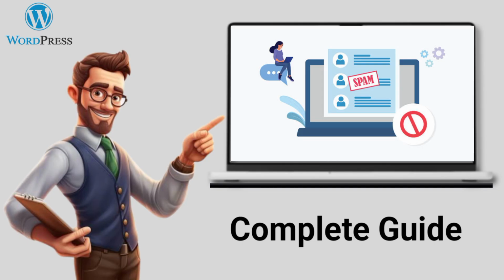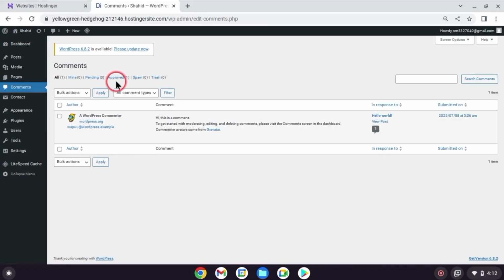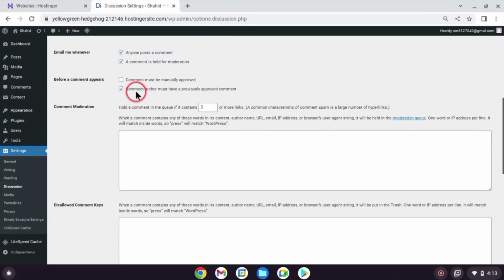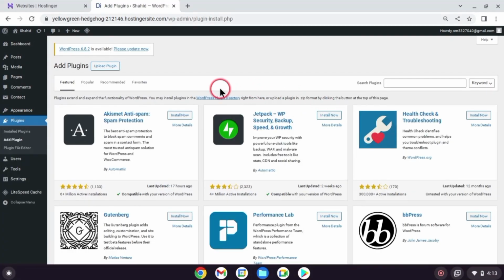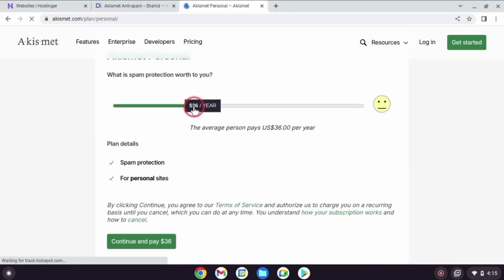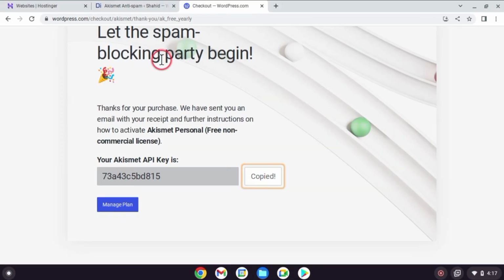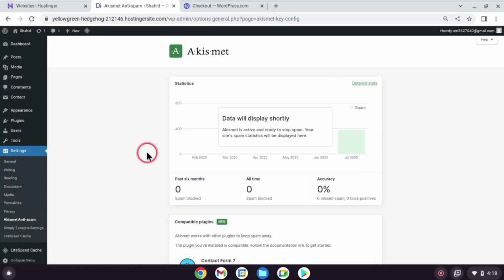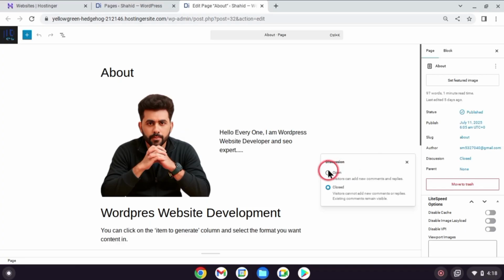‎🔥 WordPress Comment Settings 2025 | Stop Spam Comments WordPress | WordPress Comments Disabled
Are you tired of spam comments on your WordPress website? 😩
‎In this easy tutorial, I’ll show you how to manage your WordPress comment settings step by step in 2025. Whether you want to disable comments, approve comments manually, or stop spam using plugins, this video is for you!
‎You’ll learn:
‎✔️ How to turn off comments in WordPress
‎✔️ How to stop spam comments
‎✔️ Best comment settings for beginners
‎✔️ How to approve comments manually
‎✔️ Best plugins to block spam comments
‎By the end of this video, you’ll have full control over your WordPress comment section and keep your site clean from unwanted spam.
‎📌 Watch till the end for a bonus tip to improve your website’s security and user experience.